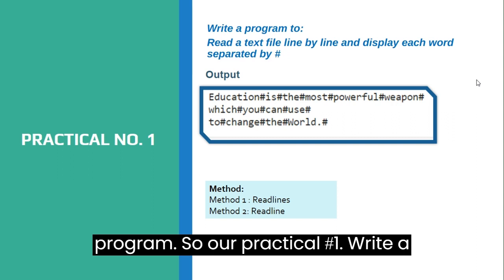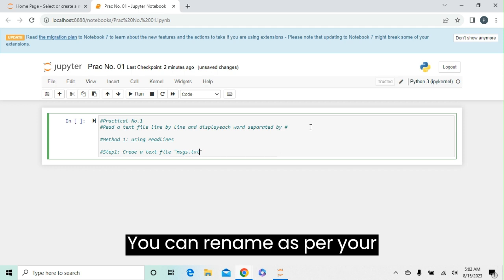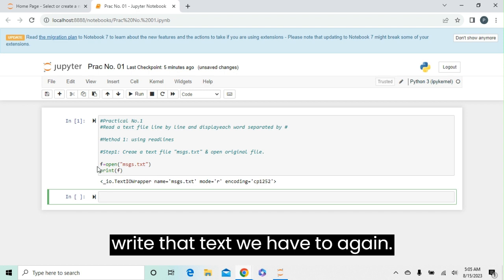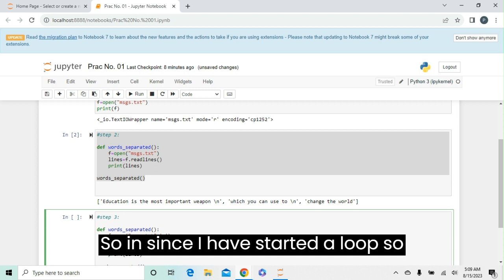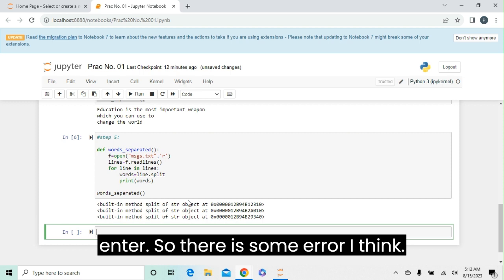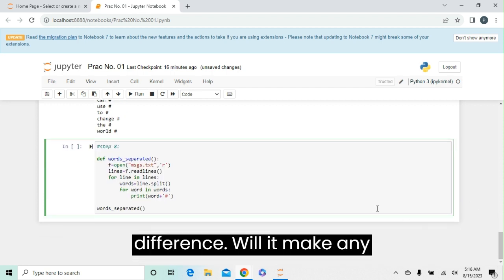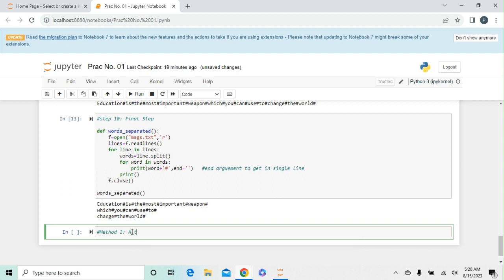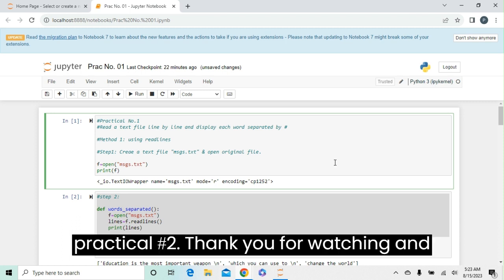CS - Practical No. 01 / 15 : Class 12 | Computer Science with Python | CBSE | PrepFuture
Computer Science - Practical No 01 : Read a text file line by line and display each word separated by "#".
Practical 1/15- This video is to help "Class 12 Computer science students CBSE Board-" and also for Python learners  to understand and prepare Practical files.
In this Series there will be 15 practicals.

Life of Luba
The Coding Train
Traversy Media
Programming with Mosh
Darrel Wilson
Stefan Mischook
Joe Parys Academy
Joshua Fluke
Jesse Showalter